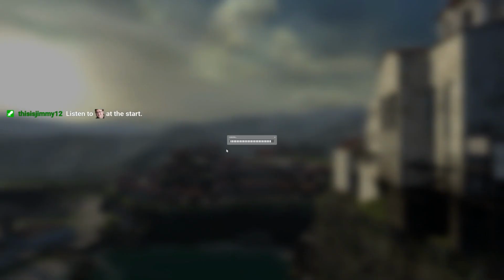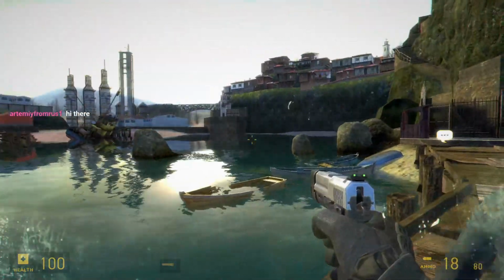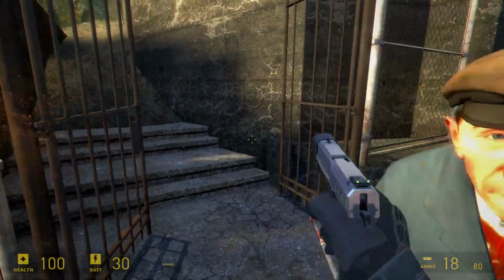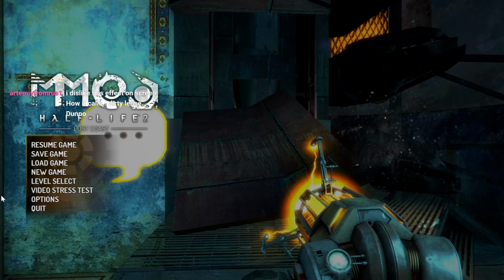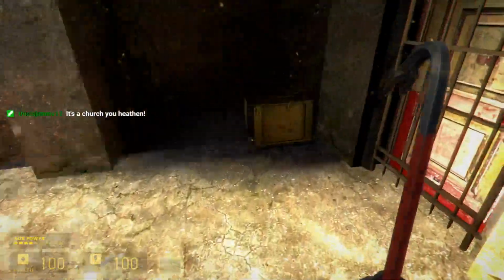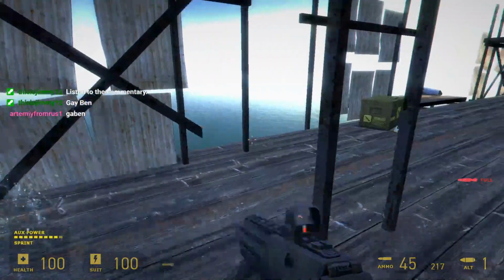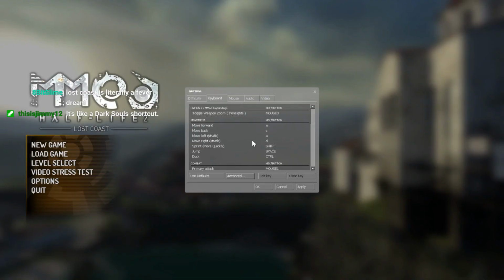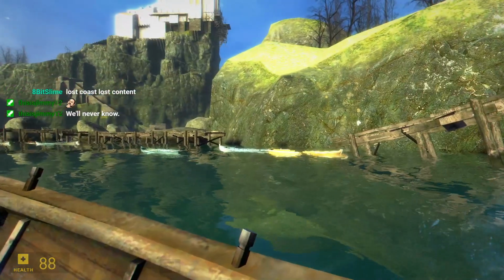Half-Life 2: Lost Coast (MMod) + bonus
This should have been in the main game.